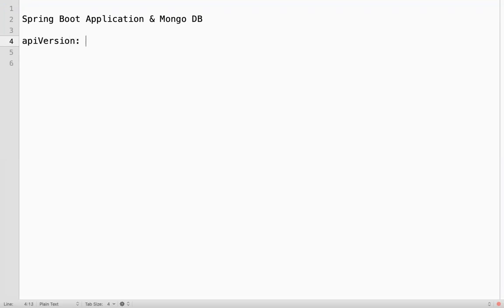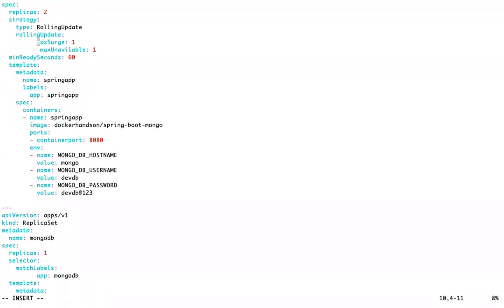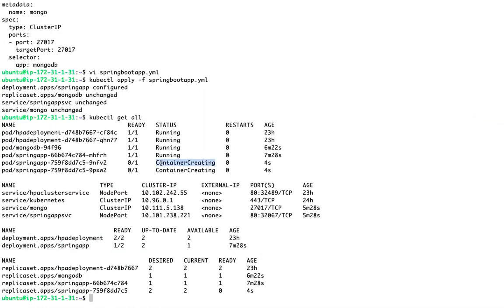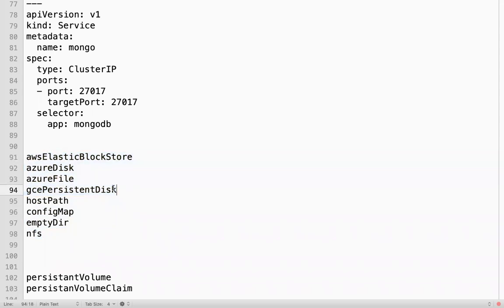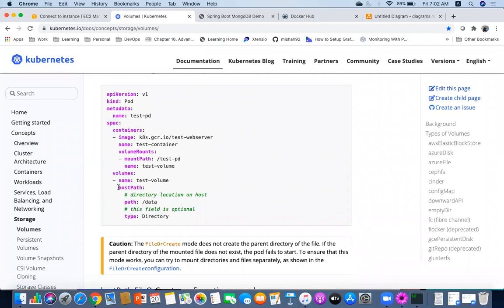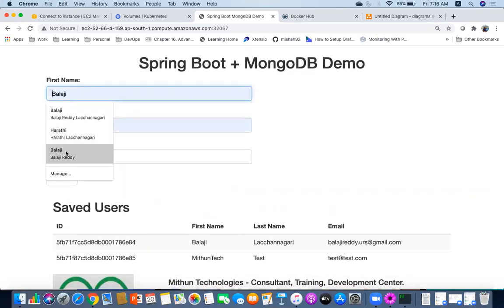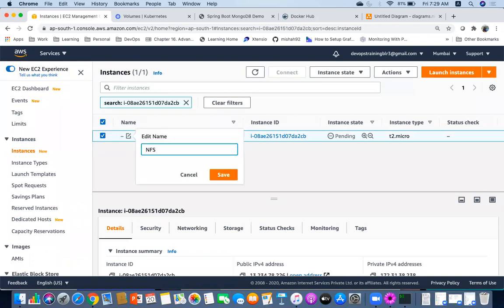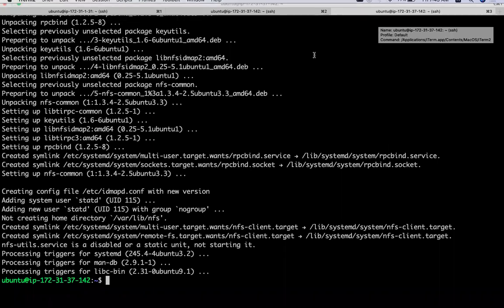Kubernetes Volumes Part1 | Docker & Kubernetes class room training Part 20